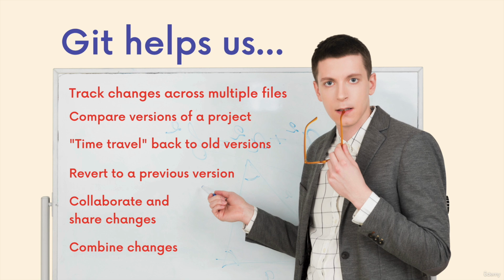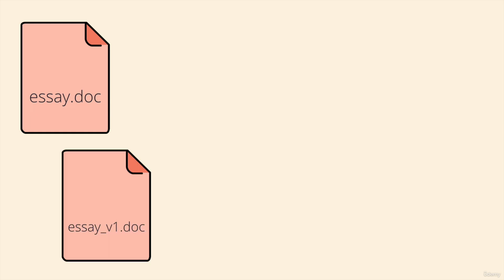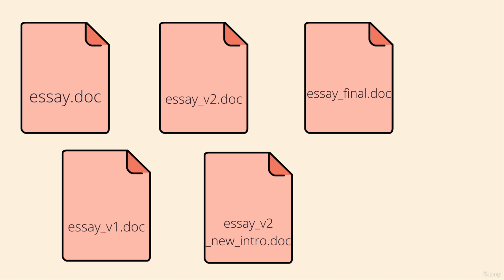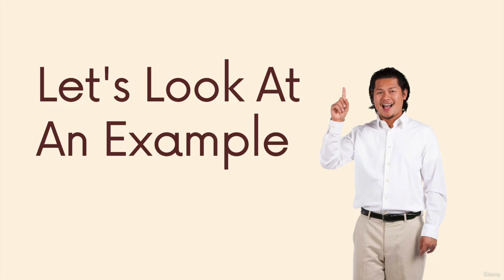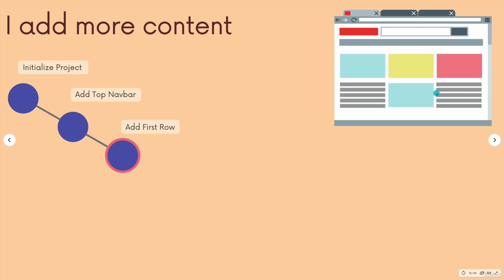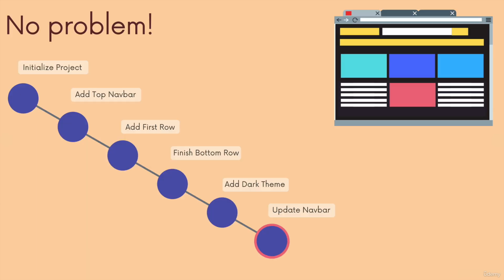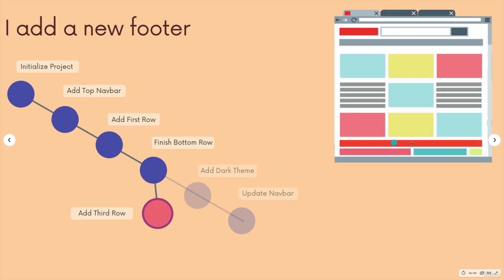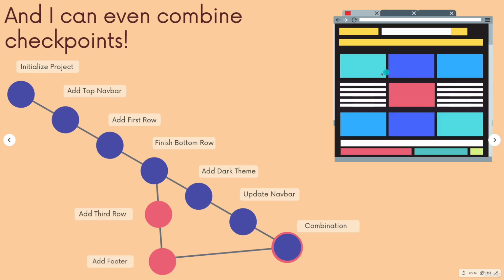003 Visualizing Git